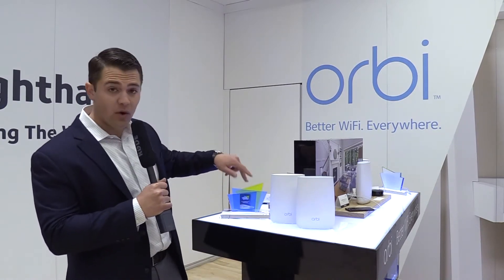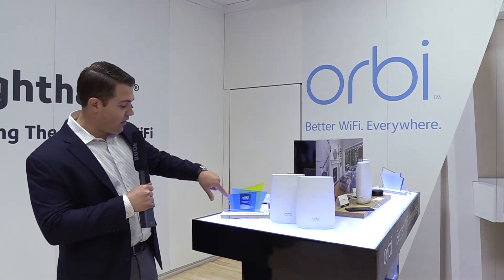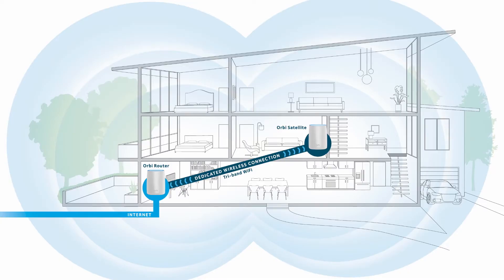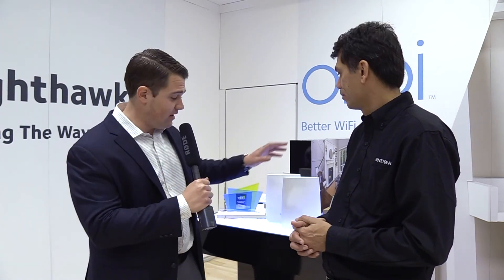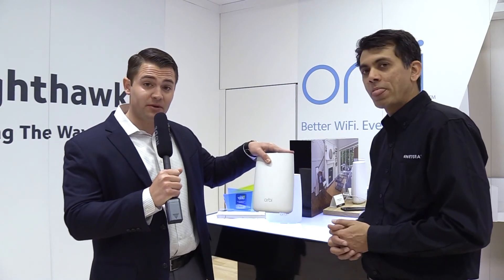Quick look into the Orbi WiFi System | NETGEAR CES 2017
The Orbi WiFi System is the perfect high-speed solution for those who have difficult networks in their home and who like to simply set it and forget it. With tri-band technology, Orbi uses a dedicated backhaul connection between the Orbi Router and Satellite which then stays uncongested even as more devices connect to the network.

With seamless roaming and beamforming, you can trust you'll have the overall best speeds achievable even as you add more and more devices to the Wi-Fi network.